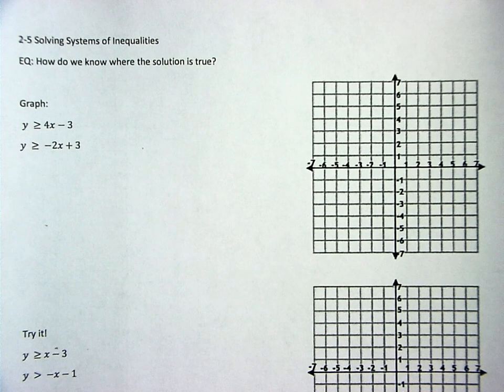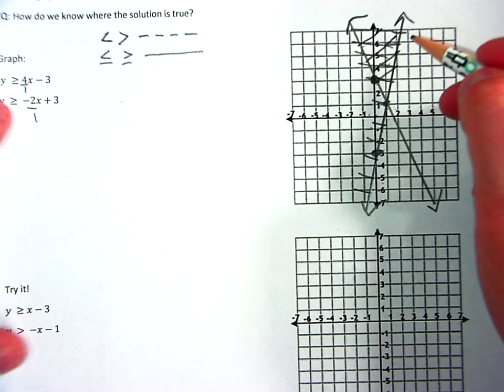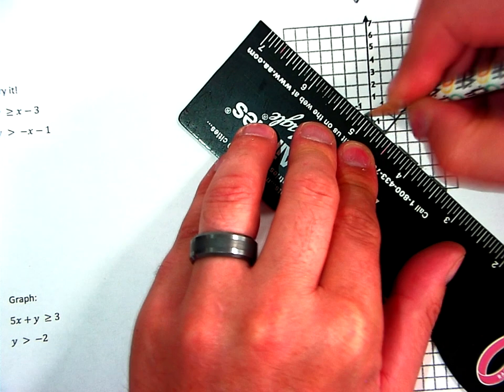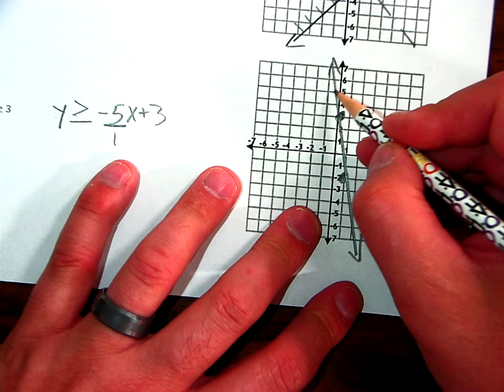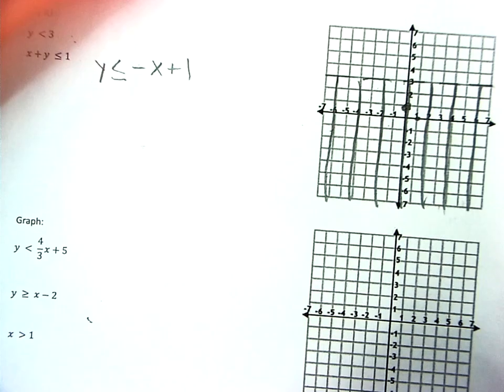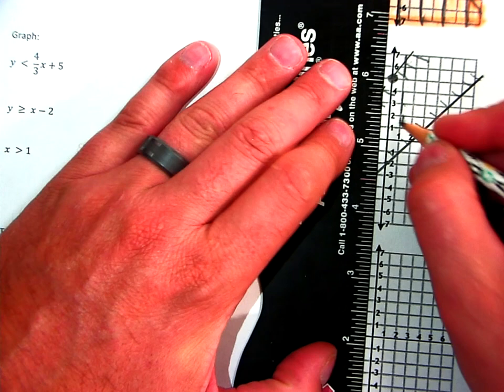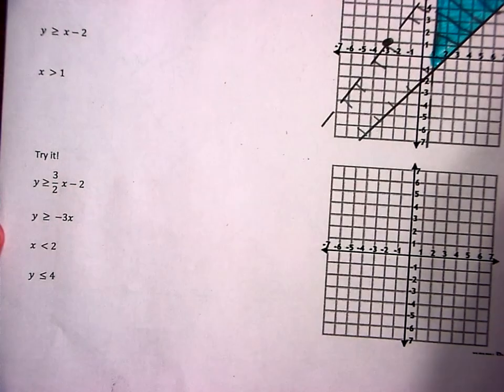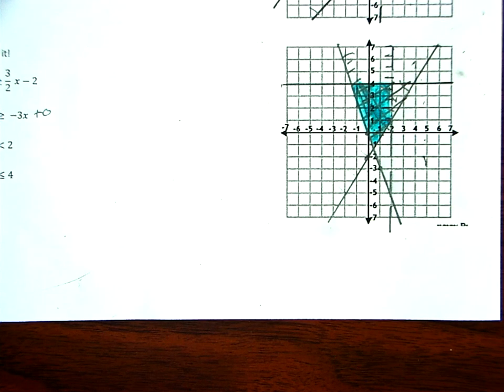2 -5 video